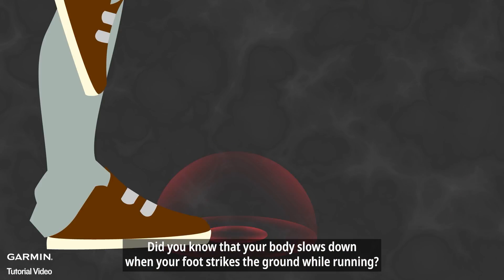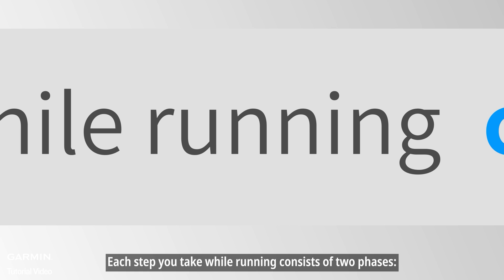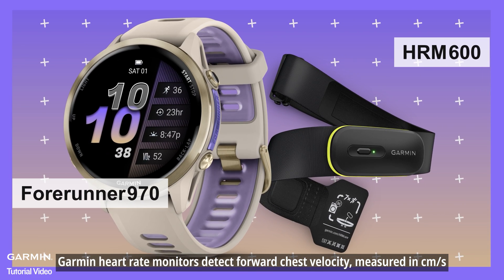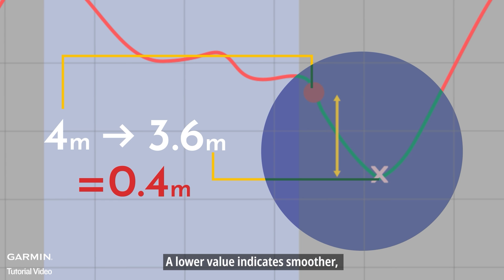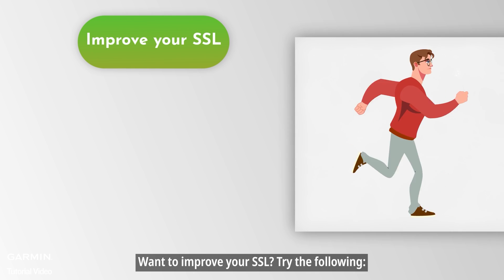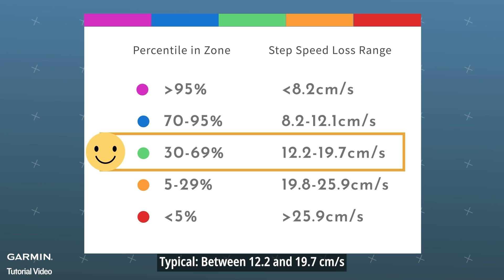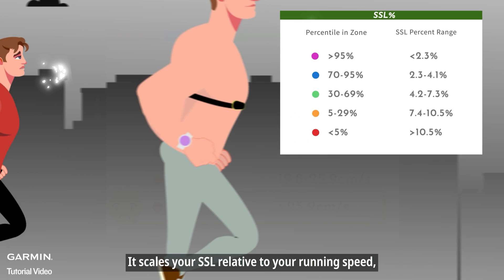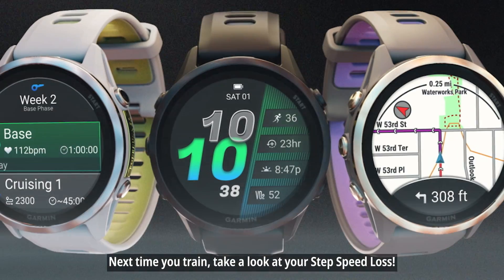Tutorial - Forerunner 970: Step Speed Loss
This video explores the concept of "Step Speed Loss" (SSL) while running. Did you know that your body slows down each time your foot strikes the ground? Using Garmin's heart rate monitors, we can measure this important metric to help runners understand their efficiency. Learn how to improve your SSL for smoother and more effective running!

▶Timecode:
00:00 - Introduction
00:07 - How SSL is Measured
00:42 -Tips to Improve SSL
01:06 - Understanding SSL Percentage